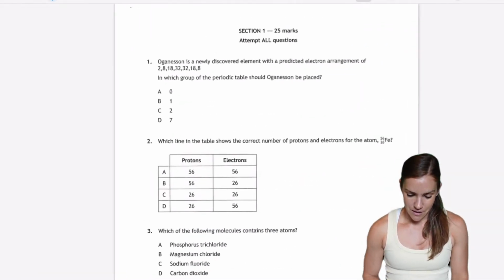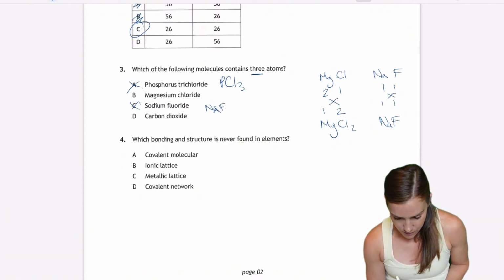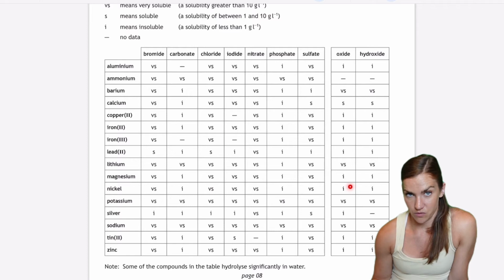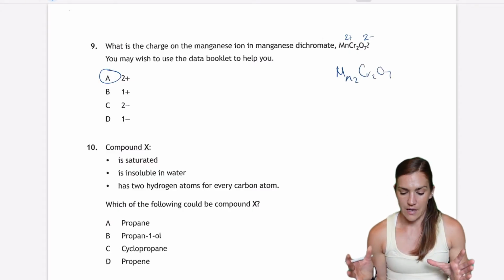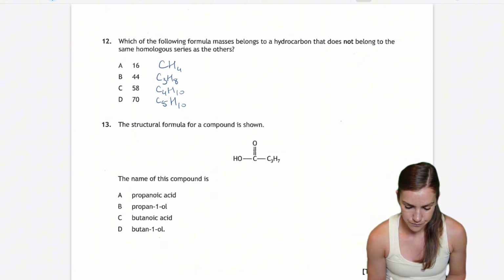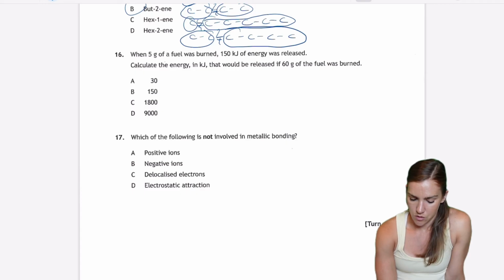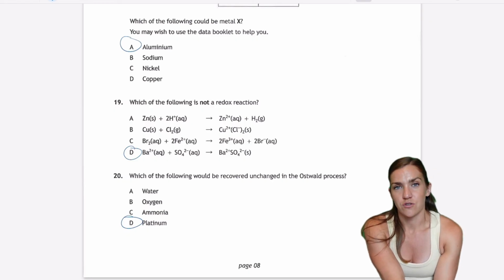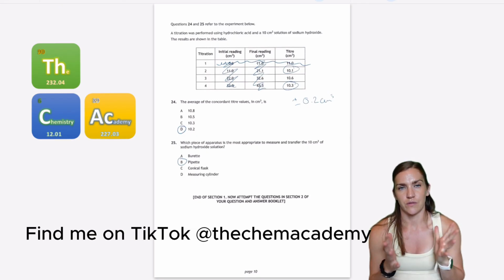SQA National 5 2025 Paper: Section 1Walk Through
A video going through the multiple choice section within the 2018 SQA National 5 chemistry paper.